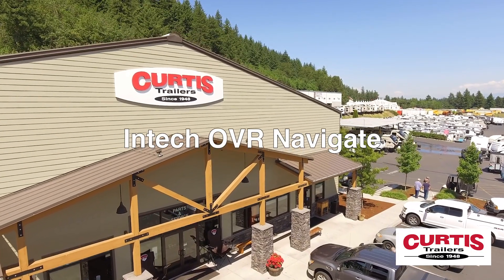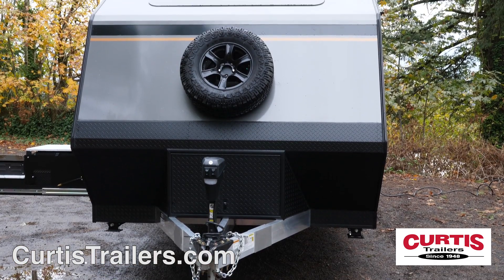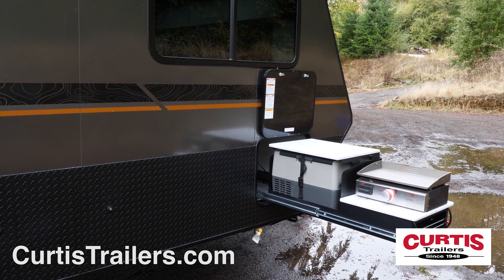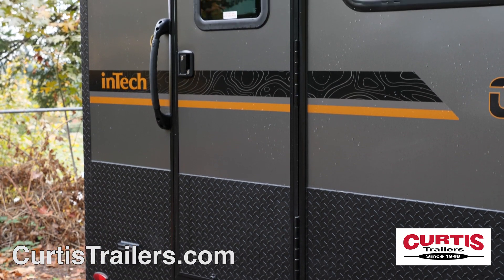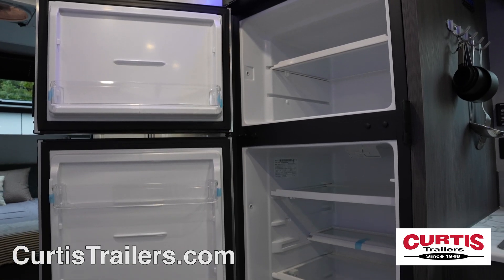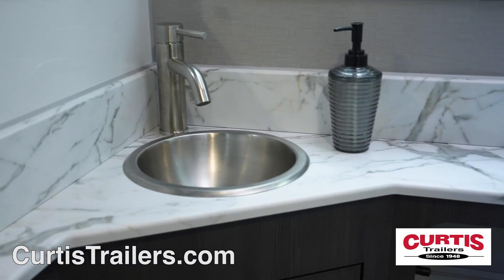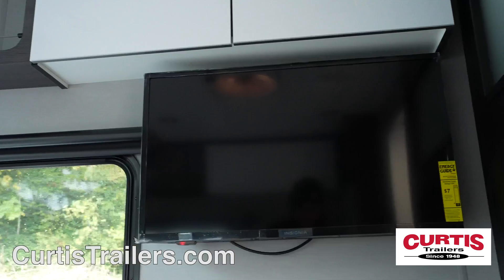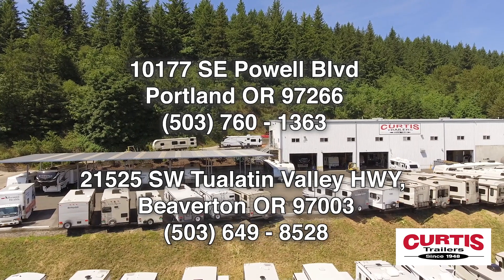Intech O-V-R Navigate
Intech OVR Navigate

Introducing the brand new Intech OVR Navigate. The luxurious travel trailer that provides maximum comfort and style.
In the front of the trailer, you’ll notice the all aluminum frame, spare tire, and power hitch jack with a storage compartment.
Entertain your guests beneath the 18-foot power awning while you cook up a meal in the slide-out kitchen which includes a griddle and 12 volt food and drink cooler. The back of the trailer features an additional storage compartment while the main entrance holds a fold away double step, friction hinge door, and folding grab handle.

Inside you’ll be greeted by the farmhouse style sink, two burner cooktop, convection microwave, and a 10 cubic foot refrigerator.
Enjoy your meals at the corner L shaped dinette that faces an HDTV and Jantzen sound system. Near the front of the trailer you have a full-featured bathroom that includes a sink and porcelain toilet on one side of the hall, and a large shower with skylight on the other. End your day in the bedroom with a queen sized bed with skyview window above and ample underbed storage, with it’s own wall-mount HDTV.
Check out the new Intech OVR Navigate today @curtistrailers where our business has been your vacation since 1948.